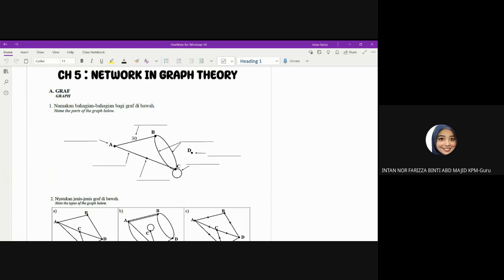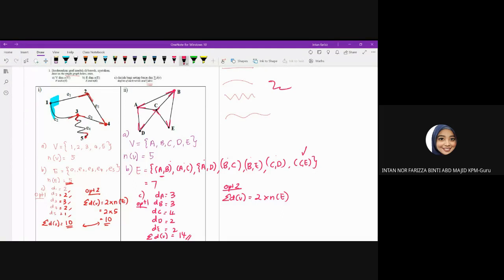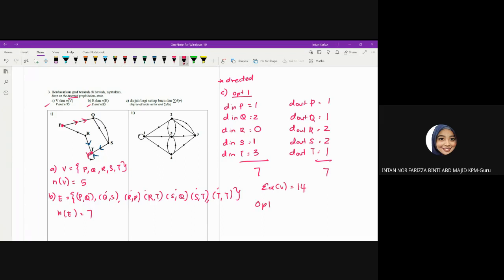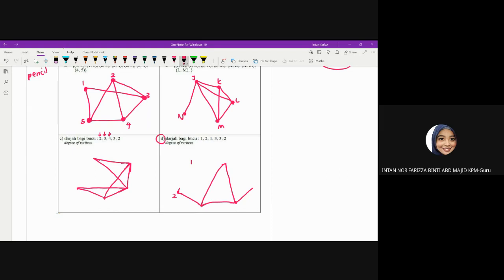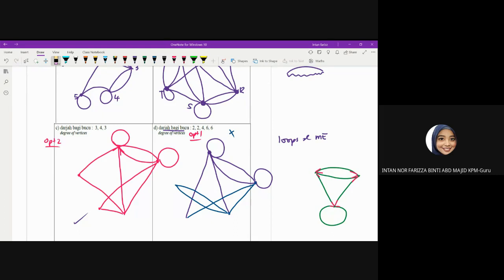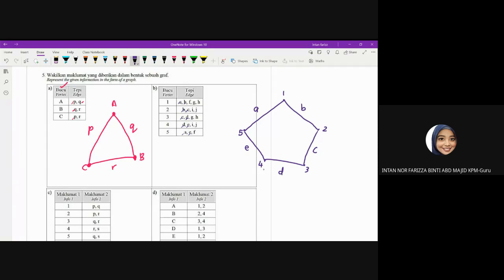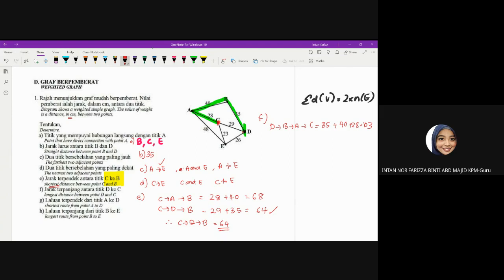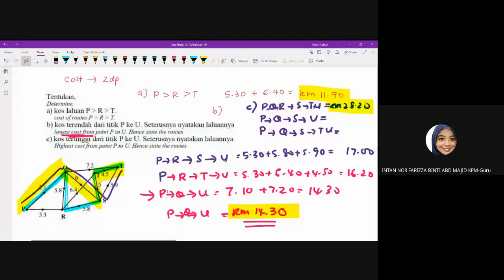RECORDING FORM 4 NETWORK IN GRAPH THEORY